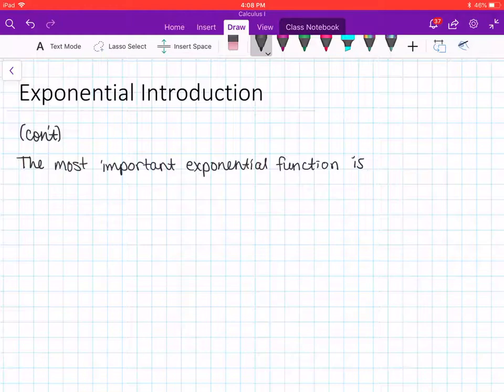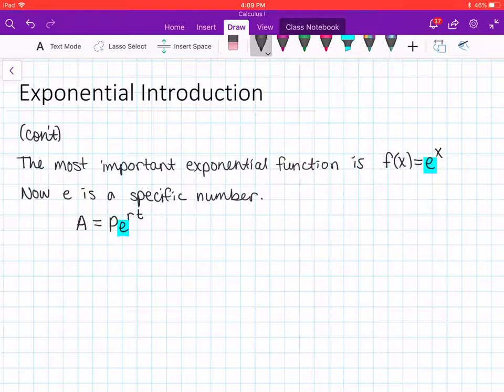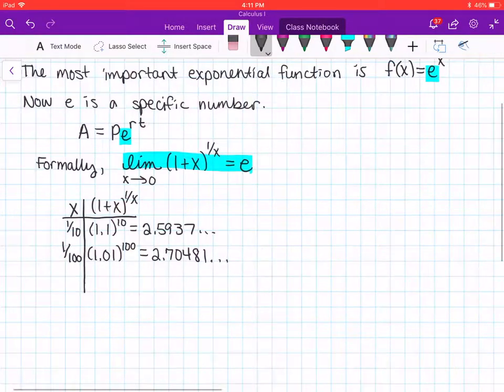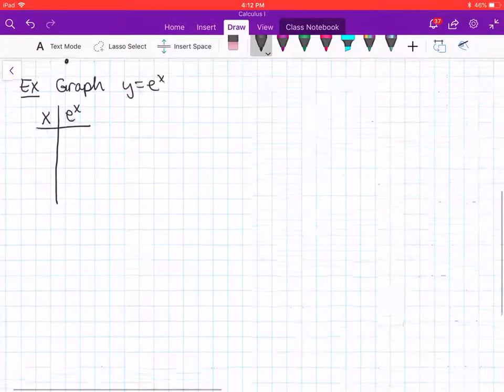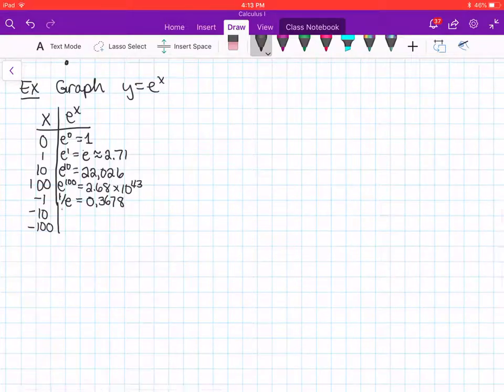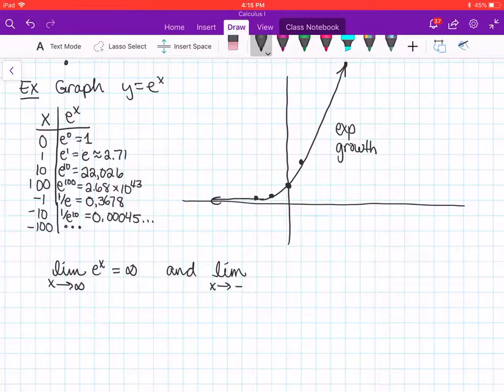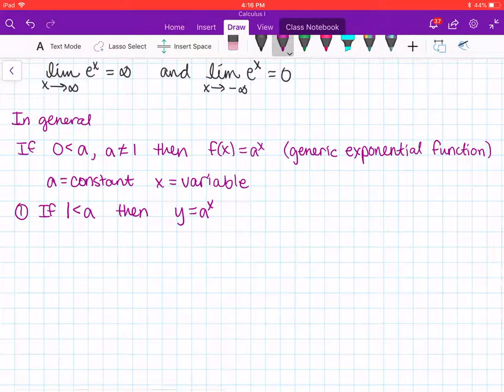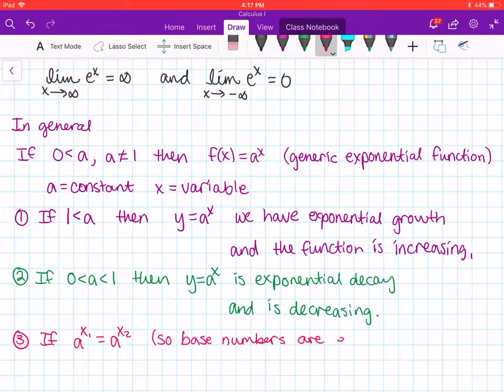Exponential Introduction Part 3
Introducing the number e.